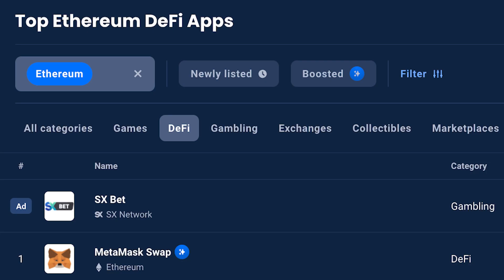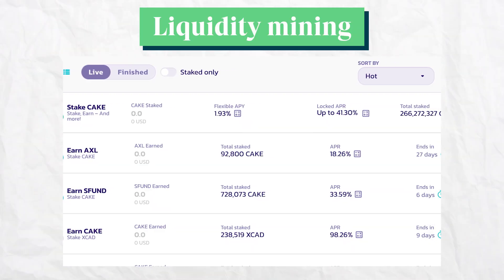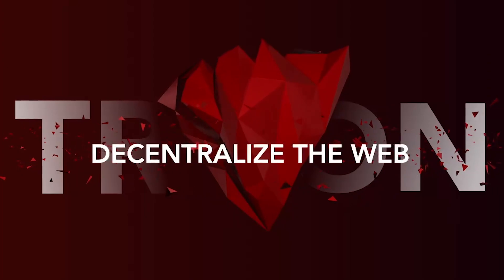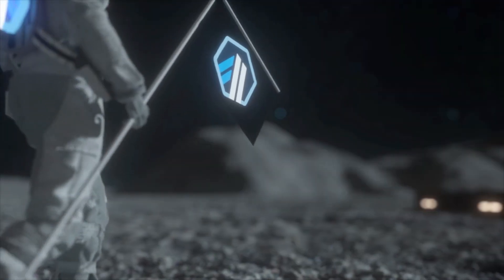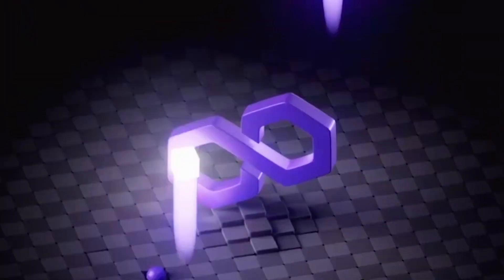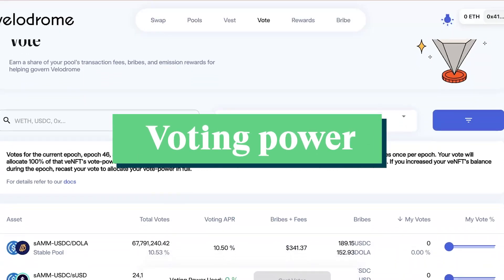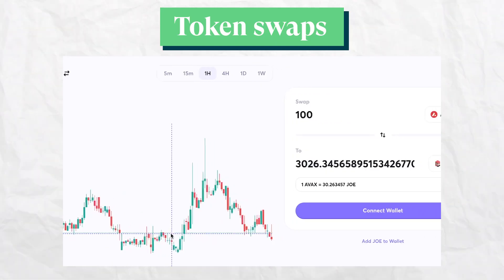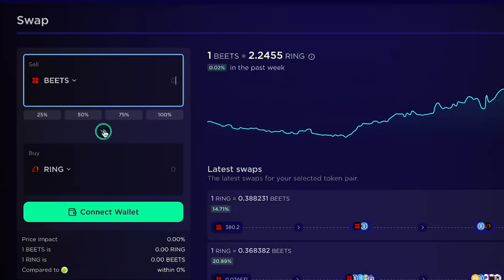TOP DeFi Projects on BNB, Arbitrum, Polygon & MORE! (Besides Ethereum)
Most of us are familiar with the top decentralized finance protocols on Ethereum, but what about the other Layer 1 and 2 chains, such as BNB Chain, Tron, and Arbitrum? 🤔

In this video, let’s explore the top projects built outside of Ethereum!

Timestamps:
00:00 Intro
00:24 Projects on BNB Chain
01:49 Projects on Tron
02:42 Projects on Arbitrum
03:36 Projects on Polygon
04:00 Projects on Optimism
04:48 Projects on Avalanche
05:35 Projects on Fantom
06:19 Outro